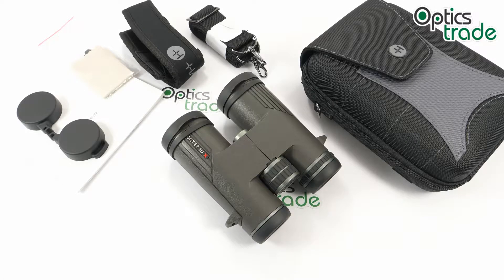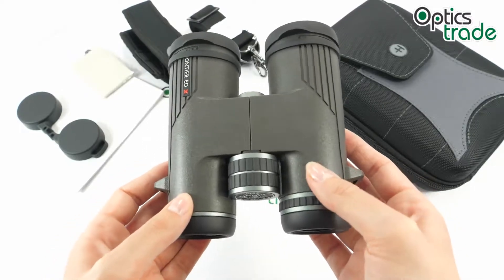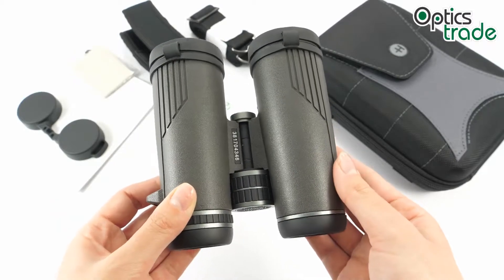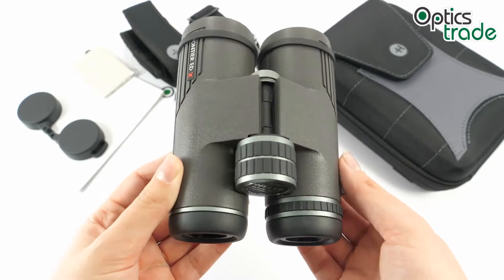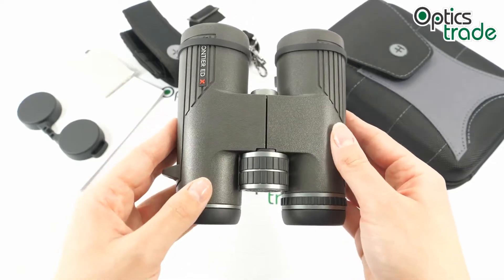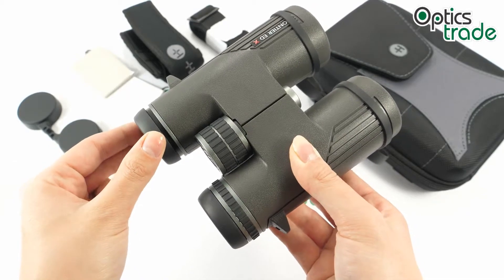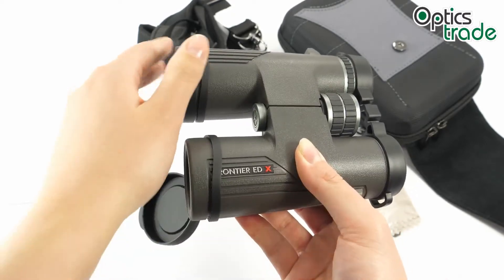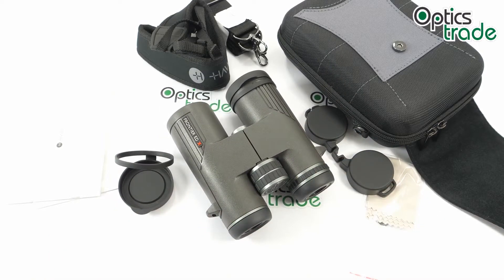Hawke Frontier ED X Binocular 8x42 Green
Brand Hawke
Color Green
Material Glass
Water Resistance Level Waterproof
Eye Relief 18 Milliliters
DURABLE BINOCULARS FOR EXTREME HEAT OR COLD - Tested in extreme operational conditions from -15°C to +55°C and storage temperatures -40°C to +70°C
OUTSTANDING VIEWING IN ALL CONDITIONS Extra-low Dispersion glass and superior optical systems give stunning colors, sharp images and excellent light
BINOCULARS WATERPROOF to IPX7 with fog proof nitrogen-purged lenses, featuring a hydrophobic coating to repel water, all fully tested and quality control inspected
EFFORTLESS FOCUSING - smooth precision-engineered focus knob with just 1.5 turns and close focus from 8.2ft/2.5m
HAWKE LIFETIME WORLDWIDE WARRANTY - genuine product from the brand leader in affordable, high performance binoculars and spotting scopes
available now
Delivery All over the pakistan